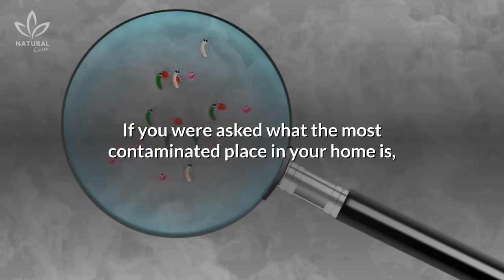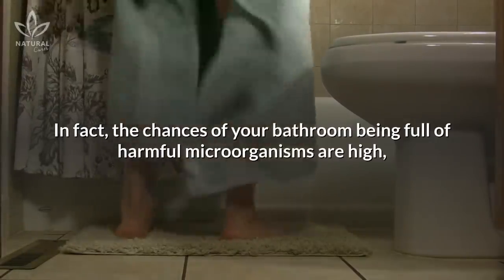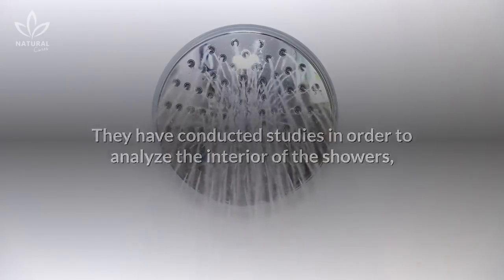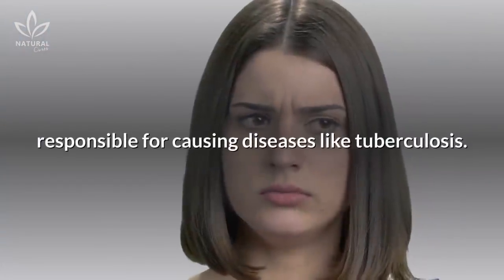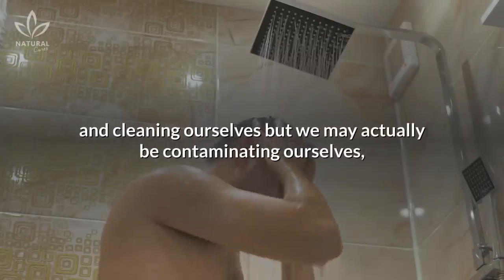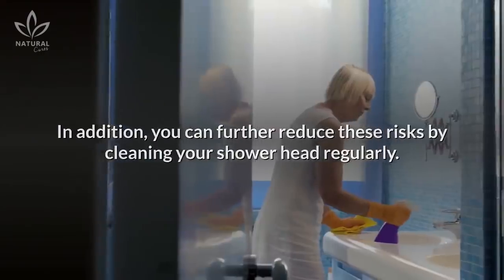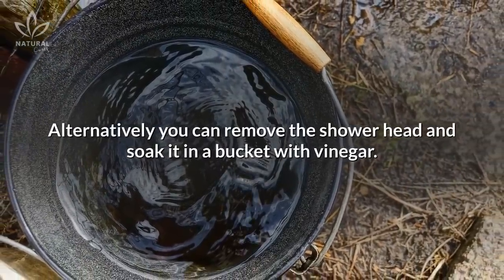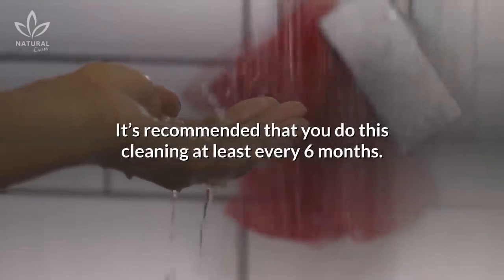Dirty Shower Heads Could Be Deadly, Here's How To Clean Them!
Bacterial build-up on shower heads is associated with a variety of health problems. In this video, we will show you how to clean a shower head, inr order to protect your health.

If you were asked what the most contaminated place in your home is, what would your answer be?

For many, the bathroom would certainly be the first bet.

In fact, the chances of your bathroom being full of harmful microorganisms are high, but it’s not because of the toilet.

The biggest culprit is the shower - at least that’s what the scientists say.

Showers hide far more bacteria and fungi than you would ever find in a toilet.

Just thinking about the amount  of time that we spend in the shower, thinking that we are washing and cleaning ourselves but we may actually be contaminating ourselves, is a scary thought, isn’t it?

But there is no need to panic.

The risks of infection depend greatly on each person’s health.

In addition, you can further reduce these risks by cleaning your shower head regularly.

It’s recommended that you do this cleaning at least every 6 months.